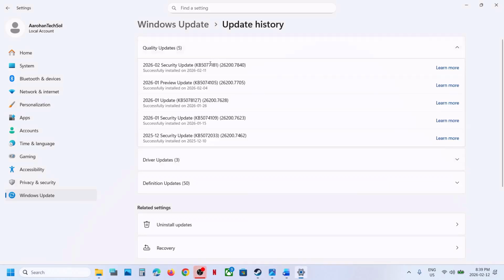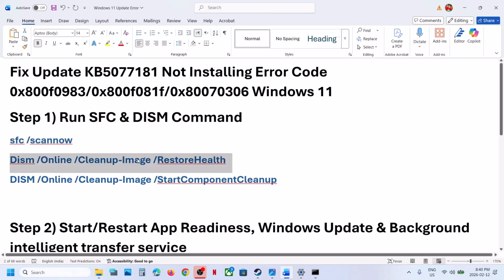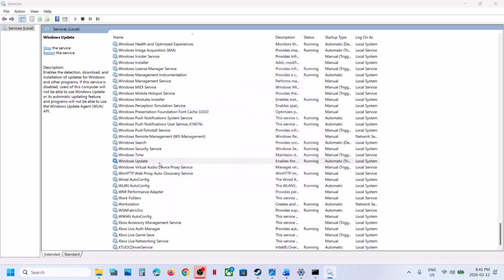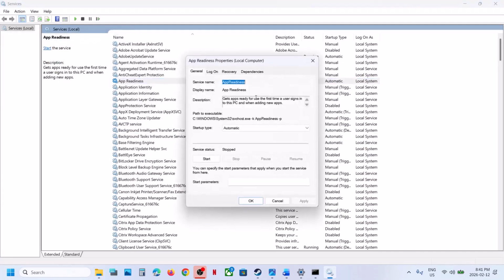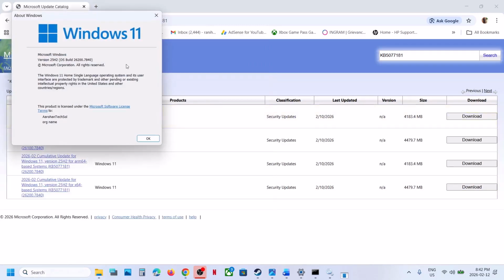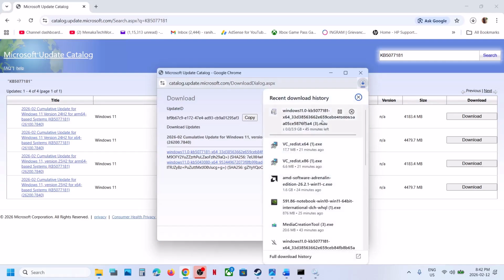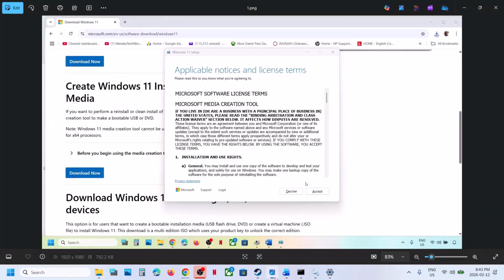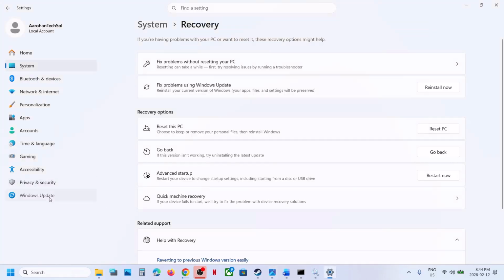Fix Update KB5077181 Not Installing Error Code 0x800f0983/0x800f081f/0x80070306 Windows 11